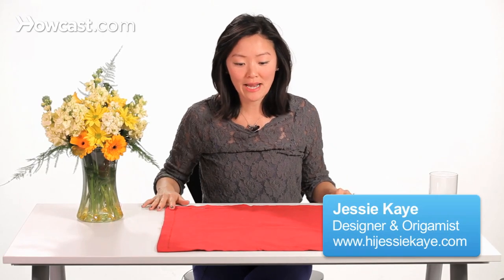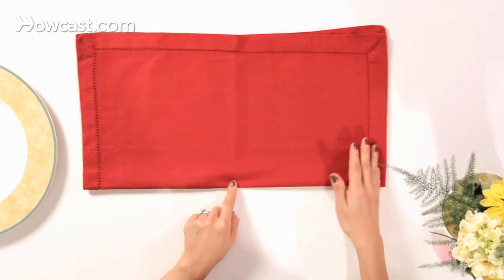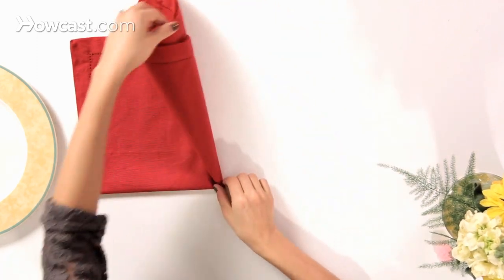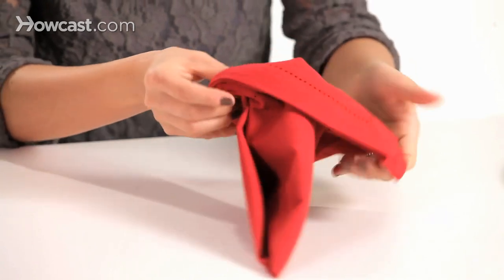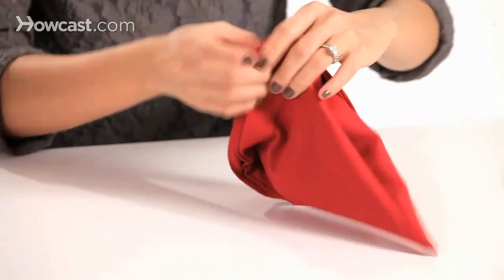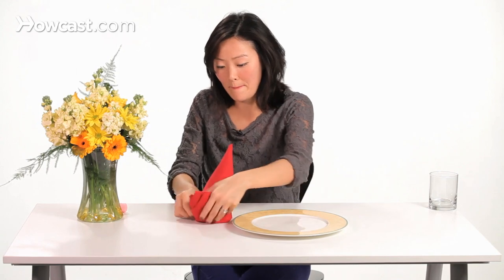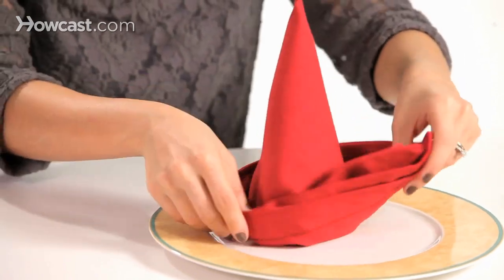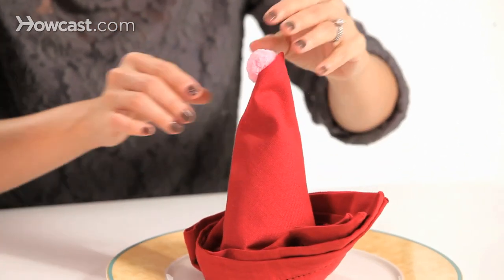How to Fold a Napkin into a Clown Hat | Napkin Folding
Learn how to fold a napkin into a clown hat with the napkin folding instructions in this Howcast video.

Okay. For a whimsical addition to your next party, we can make a clown hat.

You're going to start off with your square napkin, and you're going to fold it in half.

Then you're going to find the center here, and you're going to start rolling from this corner to the right, to the left in a cone shape.

When you reach this edge here, you're going to tuck the sides over, so you can just roll them over. You're going to start to form your hat.

And then you have your dish, you can place it right on top. For an added touch if you want, you can add a pom-pom to complete the hat.

That's how you can make a fun clown hat for your next festive party.